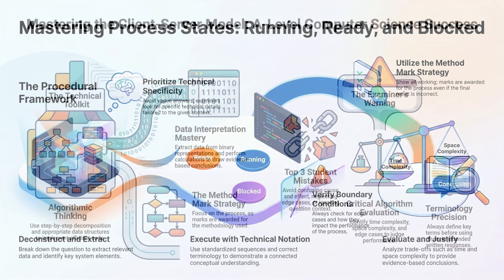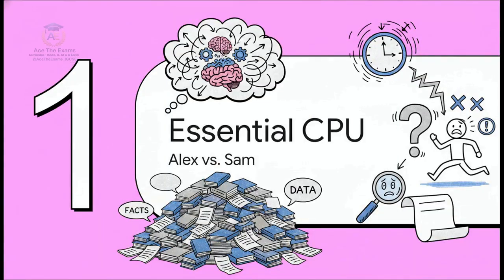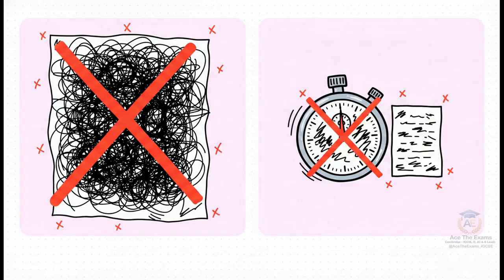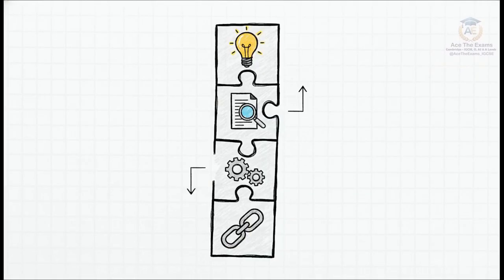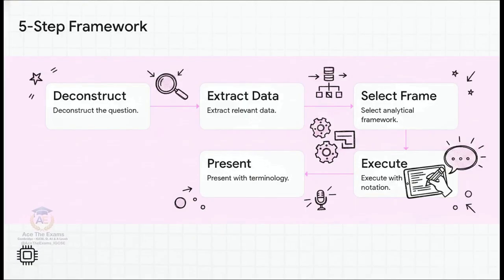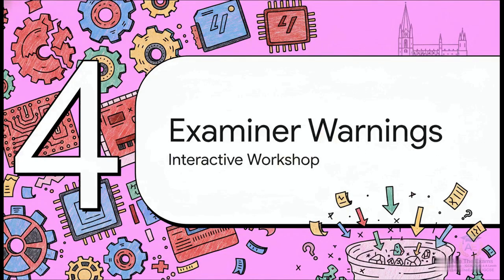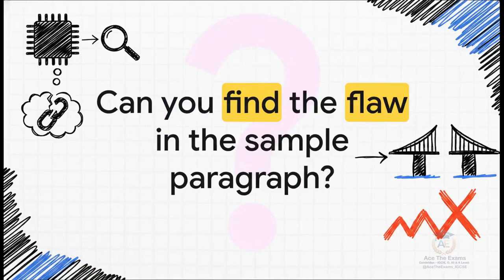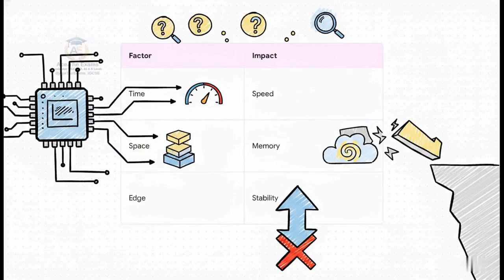Computer Science Cpu Architecture Von Neumann Model and Stored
Learn computer science cpu architecture von neumann model and stored program concept quickly with clear exam-focused steps and a concise worked explanation. examtips alevel computerscience #9618

Chapters
00:00 Intro
02:21 Section 1
04:42 Section 2
07:03 Section 3